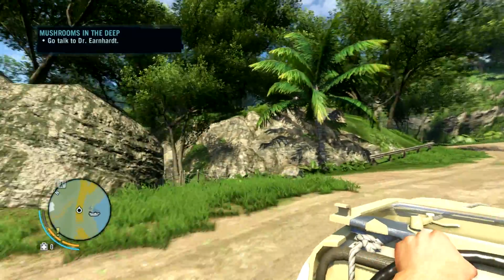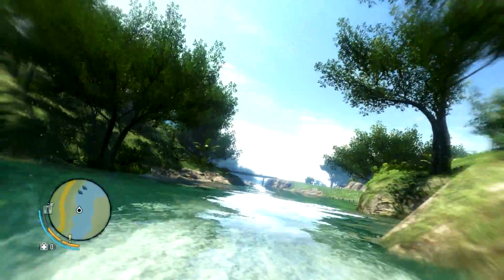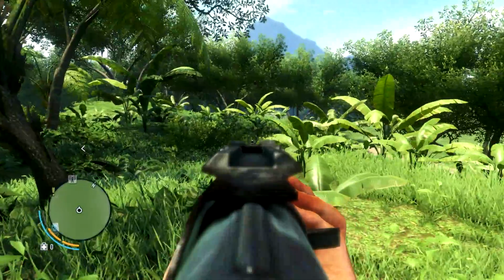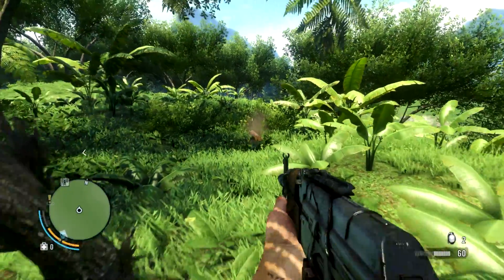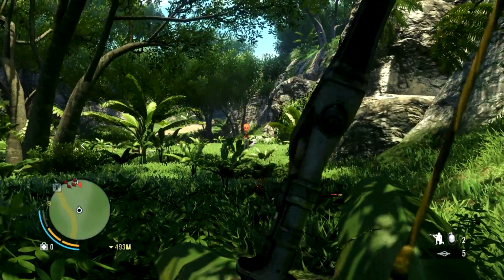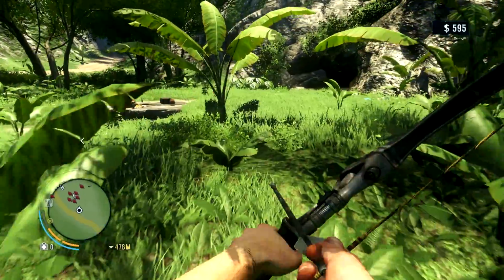Far Cry 3: First Impressions Review PC Max Settings 1080p